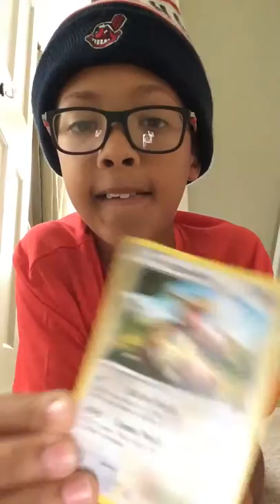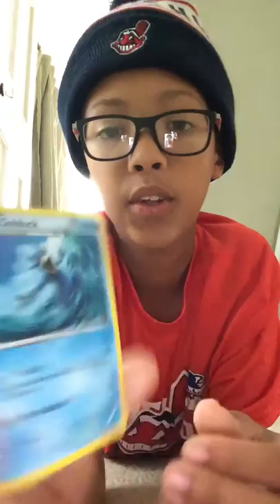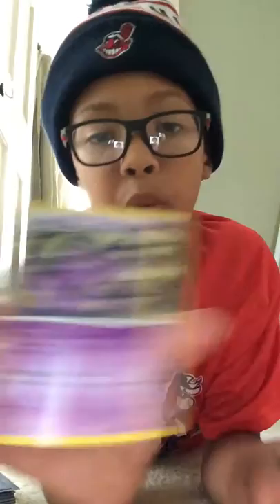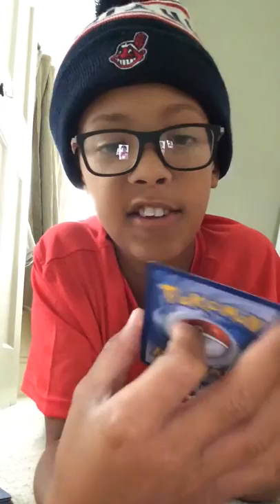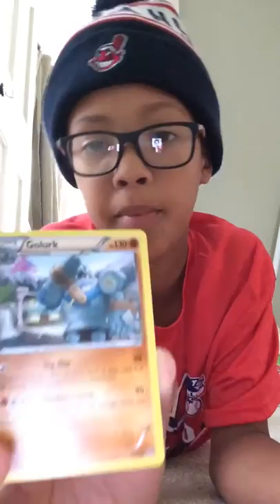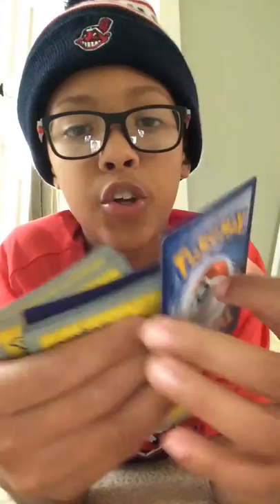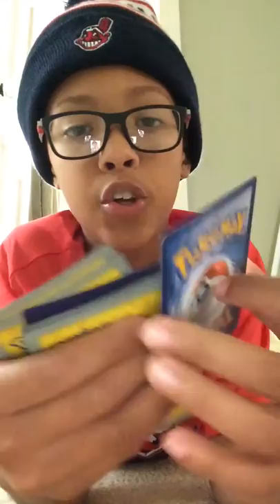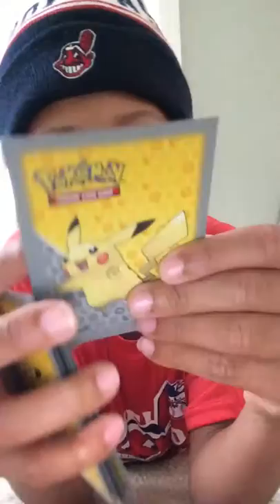Pokémon cards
Pokémon cards for trade!!! Incoming give away coming soon .